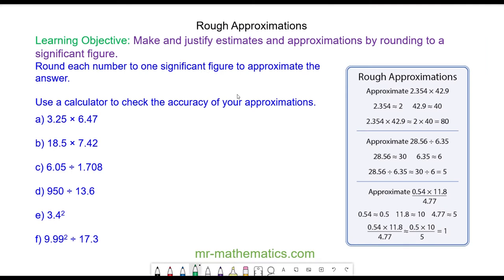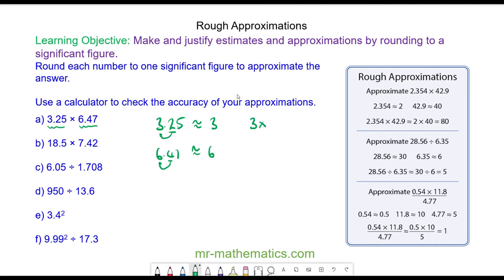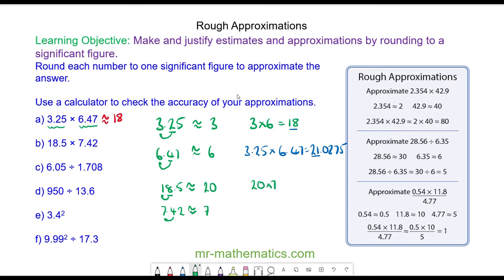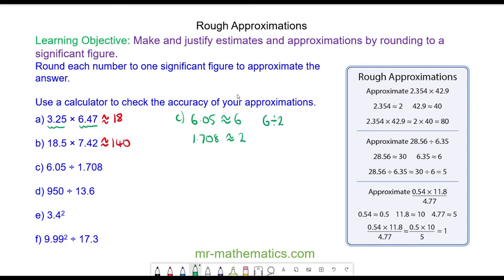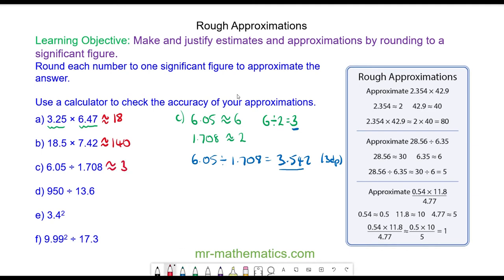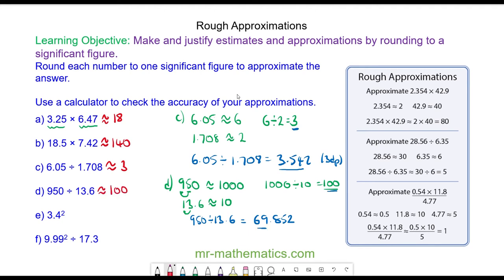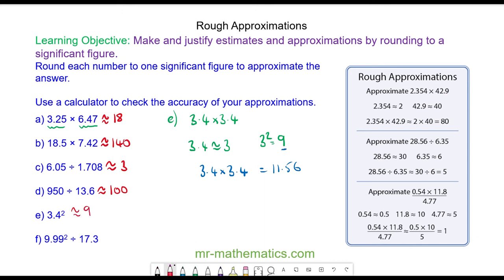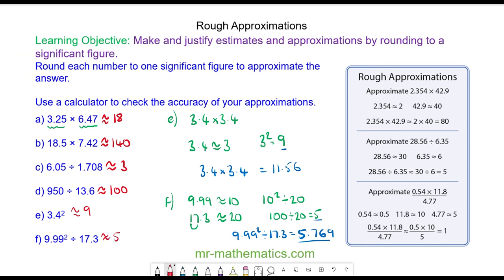Approximating Solutions by Rounding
How to approximate solutions to by rounding each number to a significant figure

The full lesson includes a starter, 2 mains, plenary and a worksheet.  Members of Mr Mathematics can download this